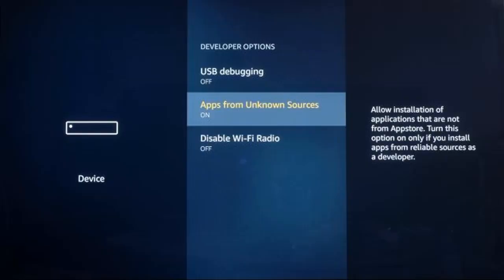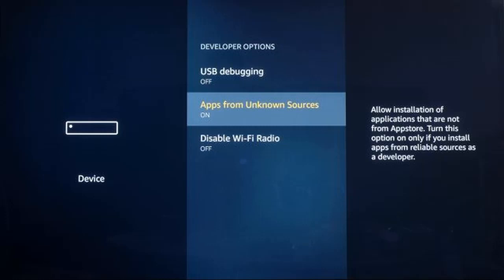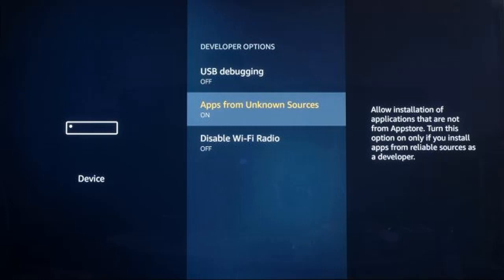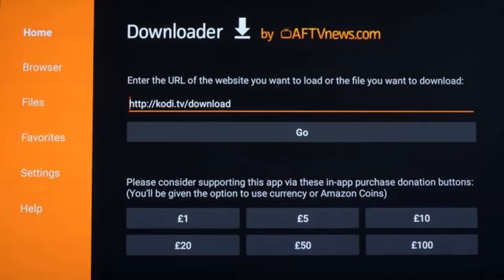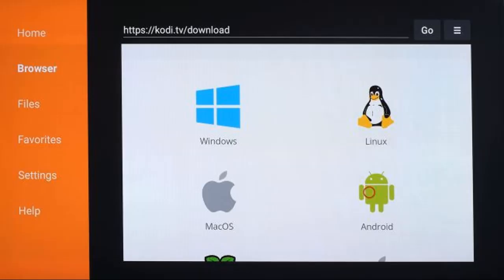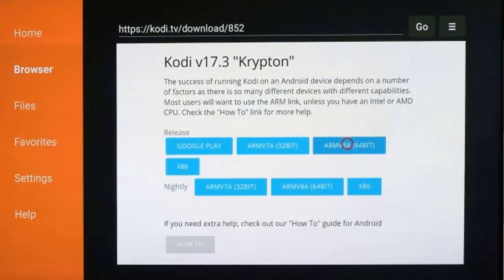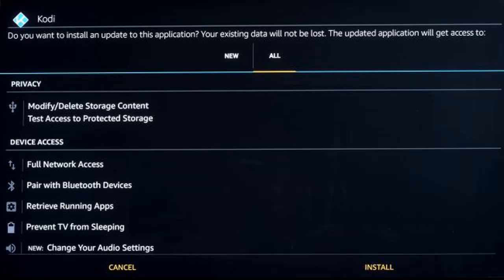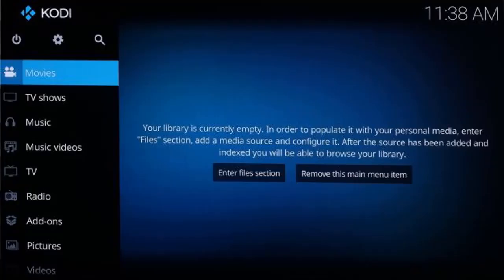How to install Kodi on a Fire TV or Fire TV Stick of Amazon | easy way to install kodi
How to install Kodi on a Fire TV or Fire TV Stick of Amazon | easy way to install kodi. Hi this is my first video and here I just explained how to INSTALL KODI ON FIRESTICK and INSTALL KODI 17.6 ON FIRESTICK. this is the easiest way to install. you won't need a computer or a Laptop to install it. don't forget to LIKE, Comment and subscribe this channel. we will upload more video tutorials to make things easier for you.